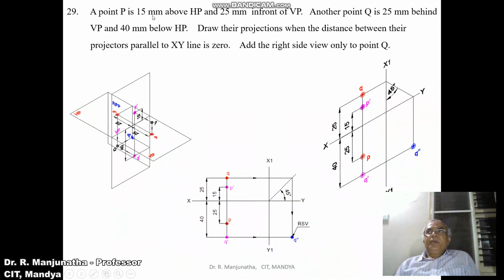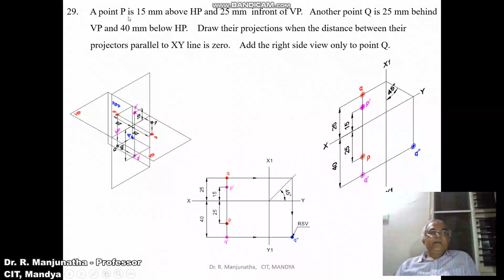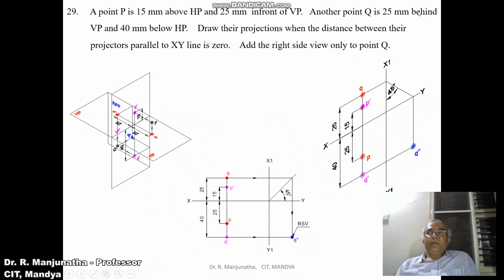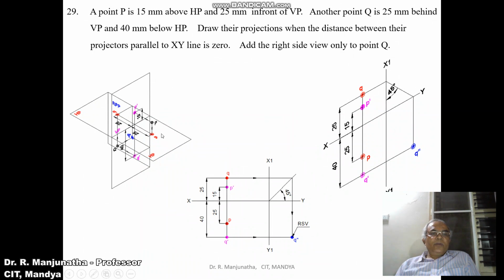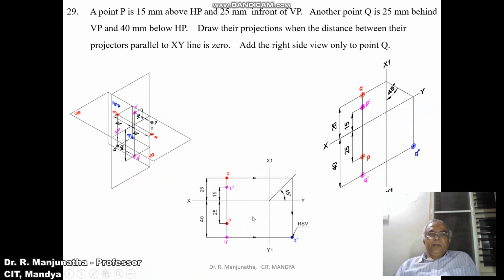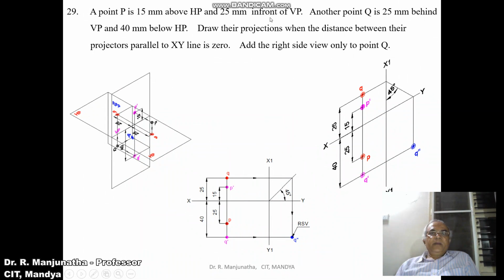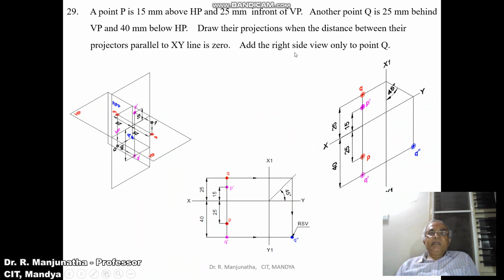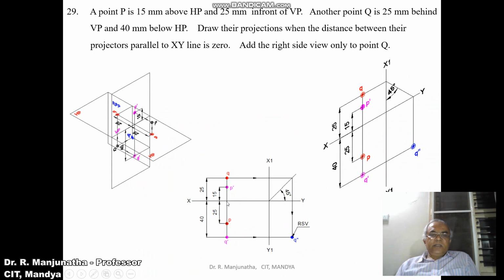29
Two Quadrants problem